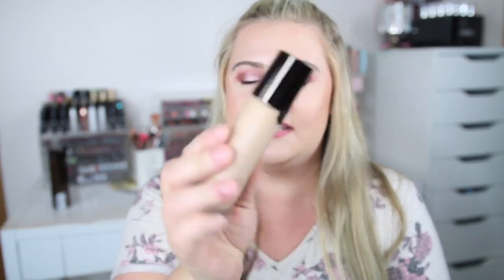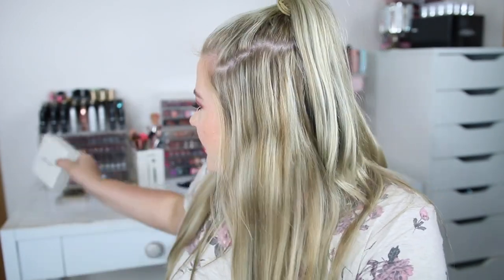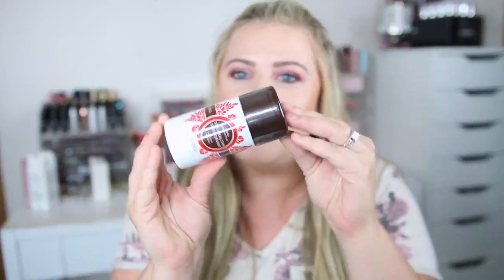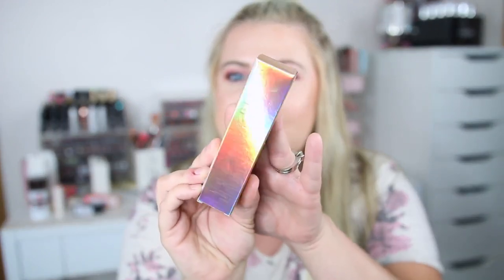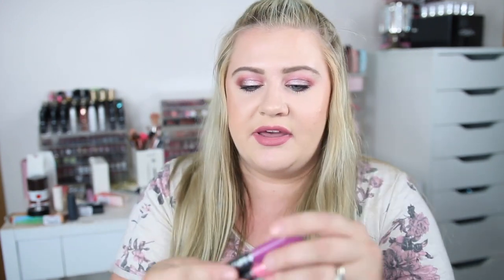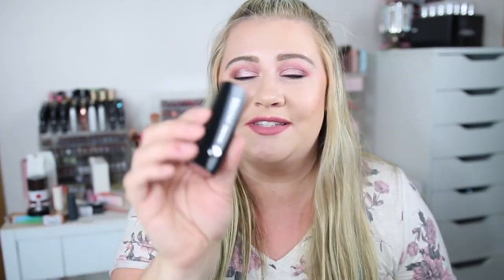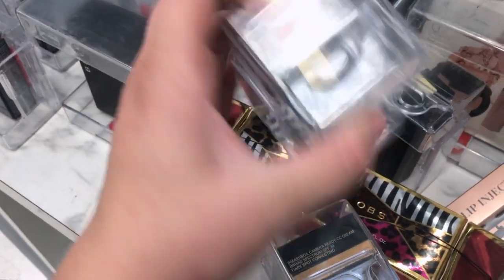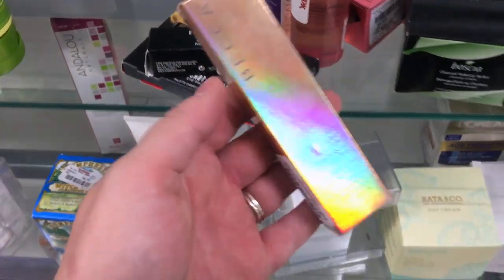TJ MAXX MAKEUP HAUL I CHEAP HIGH END MAKEUP! | LEAH JANAE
♡Other Places To Find Me♡

- Canon 70D
♡Lighting♡
- Diva Ring Light Supernova
♡Editing Software♡